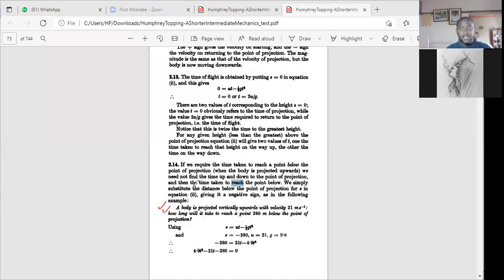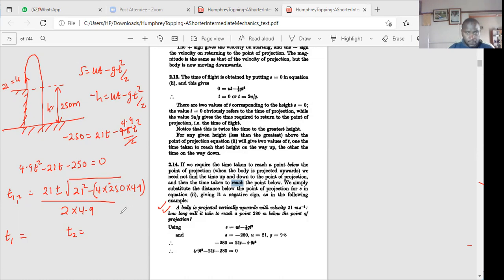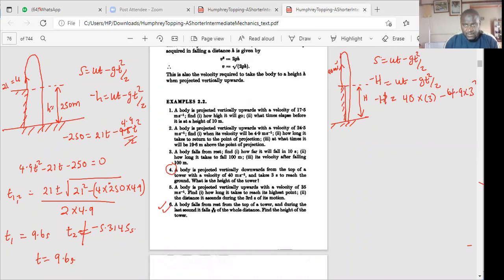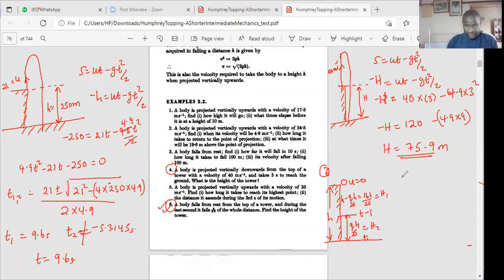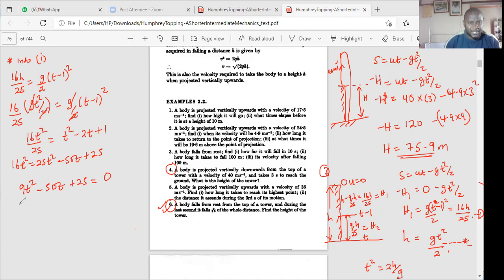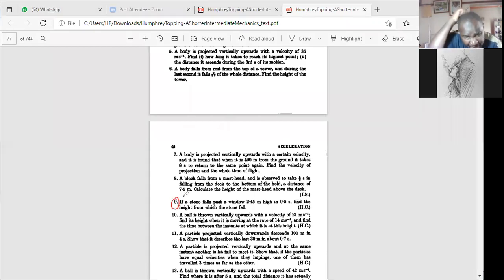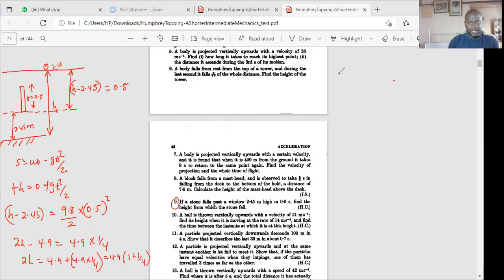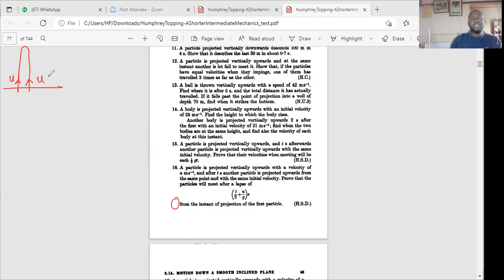Examples on vertical motion under gravity